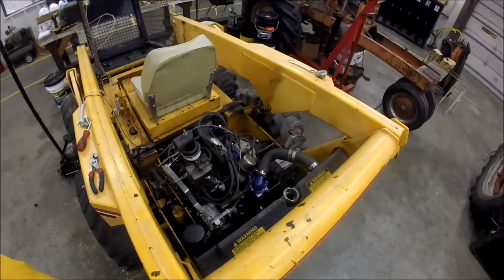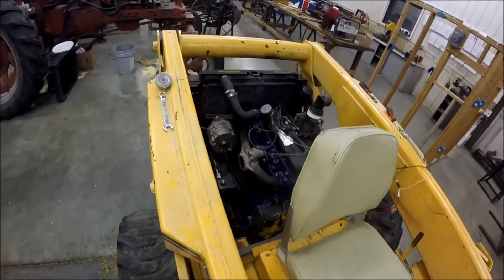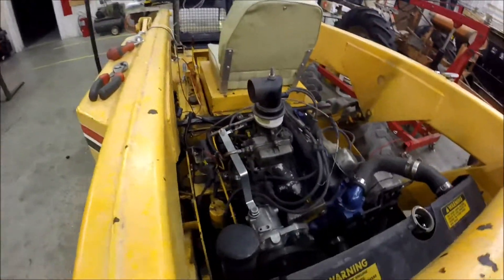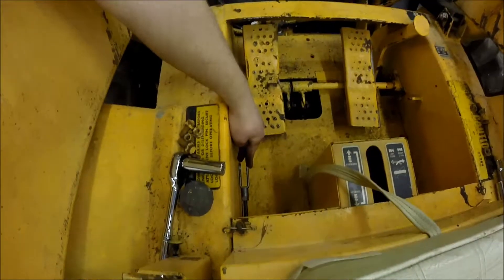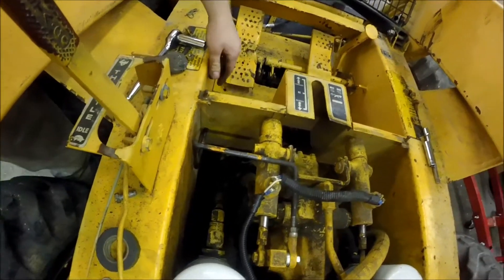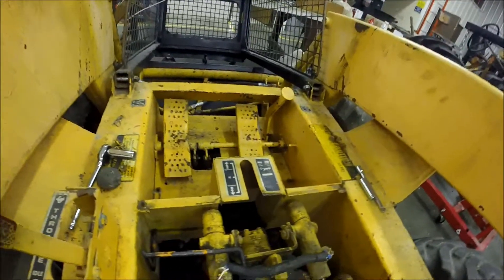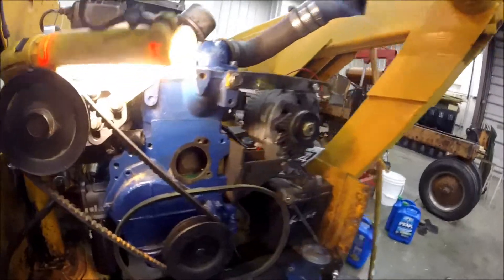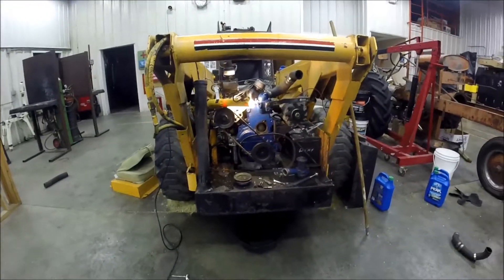OMC Mustang 345 Skid Steer: Engine Installation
I apologize for the quietness of the audio on this one. Today we are putting the engine back in the Mustang 345 Skid Steer. We got it all put back together and then found out one of the water pump bolts had been stripped and it was leaking so we had to take it all back apart.